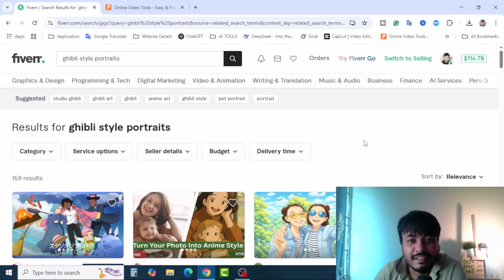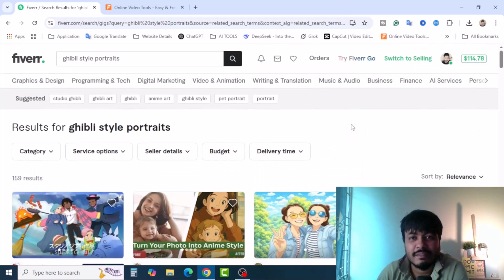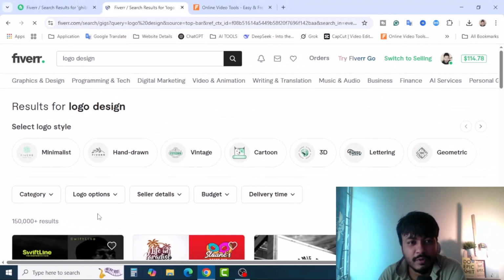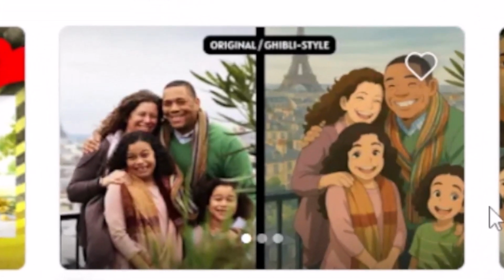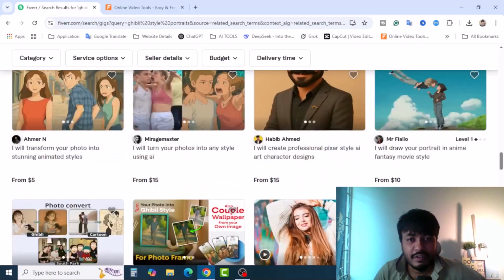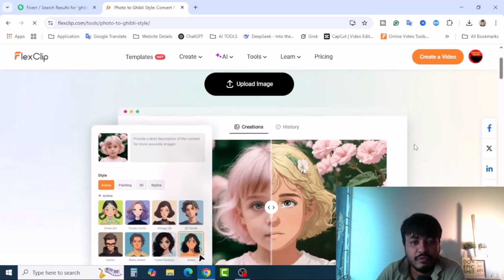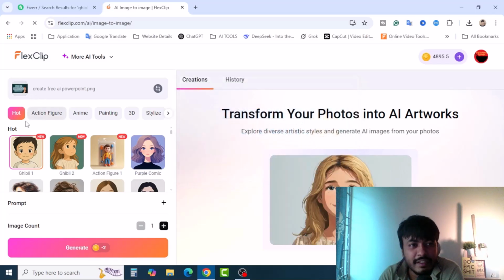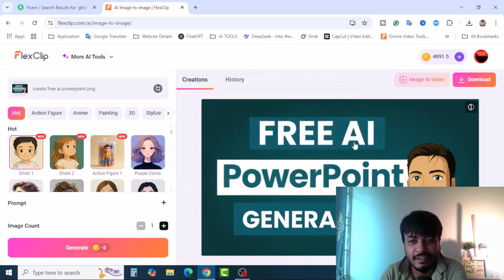Earn $500 on Fiverr Using AI | Make Money With AI